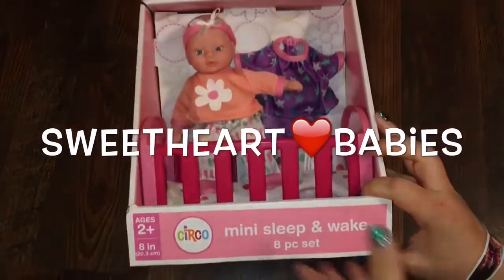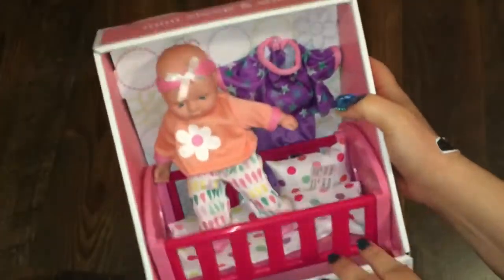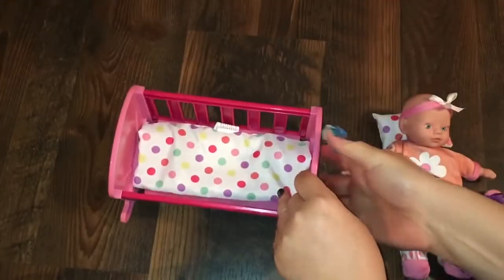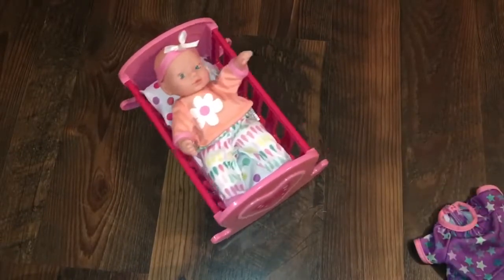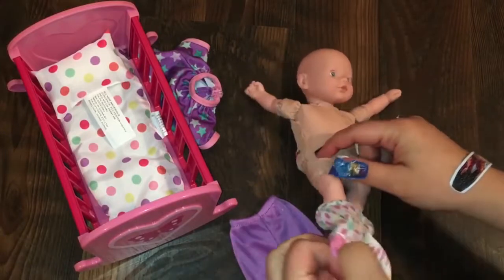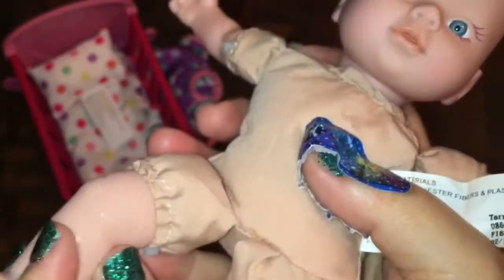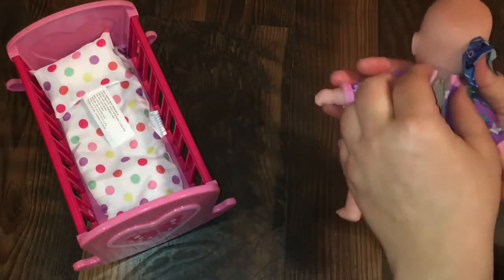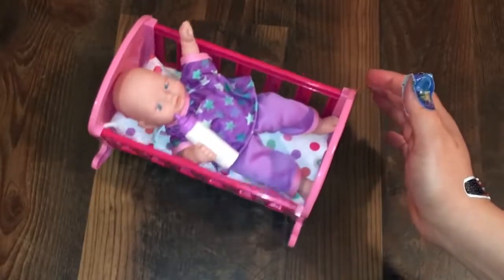Target Circo Mini Twins Park & Play Set Baby Dolls Unboxing